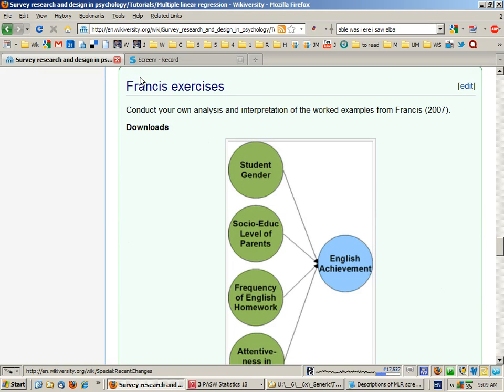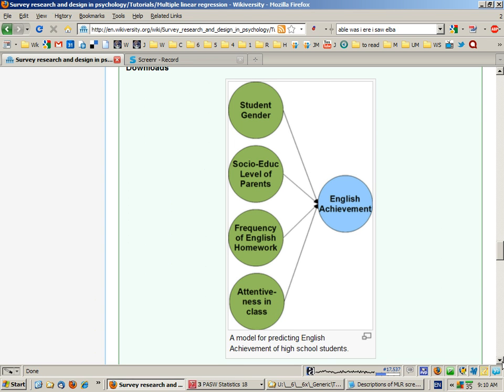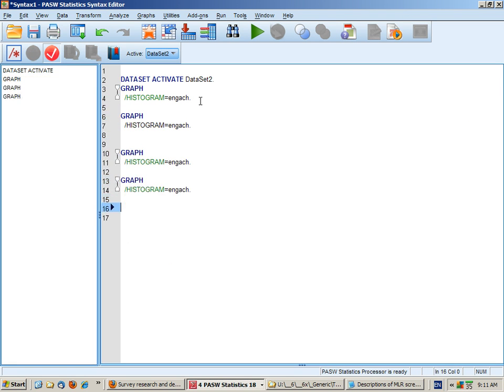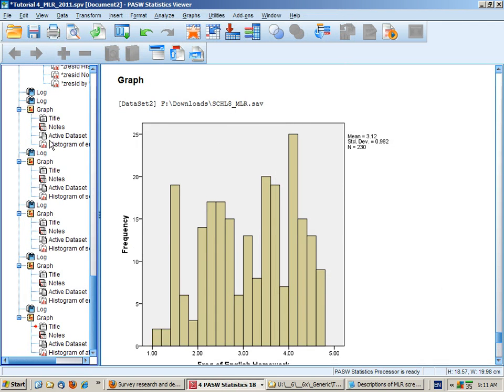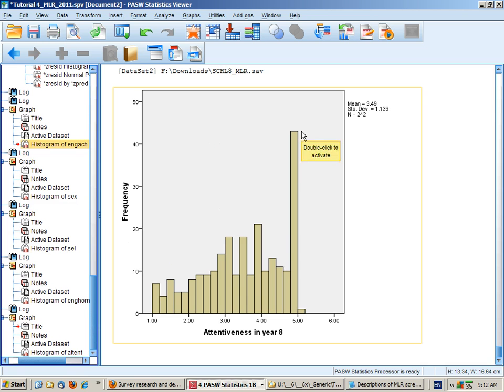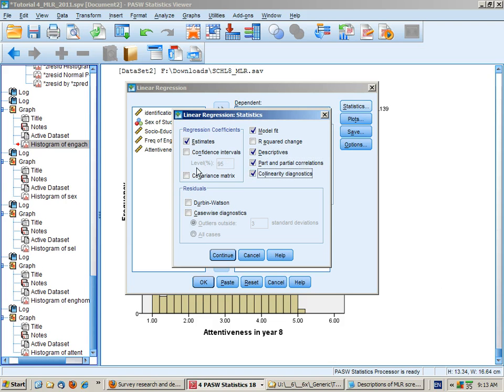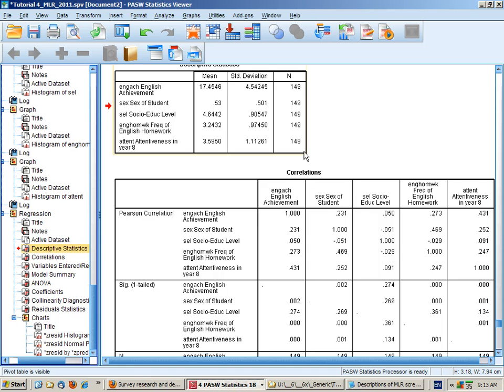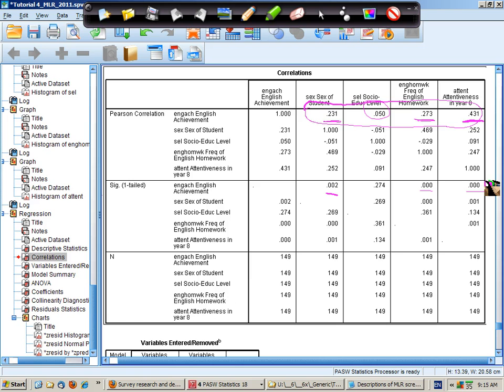Multiple linear regression tutorial - Pt 9 - SPSS - English achievement- Standard